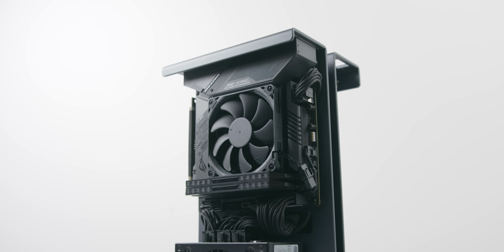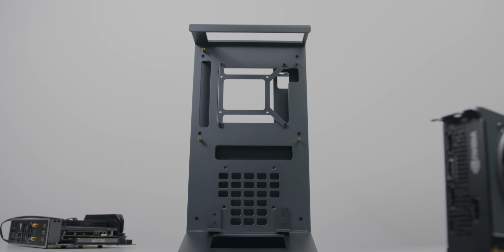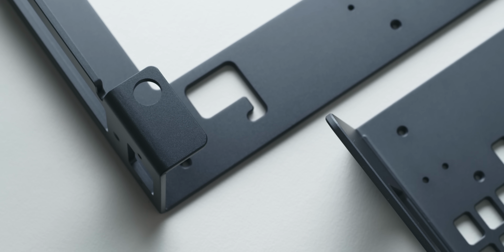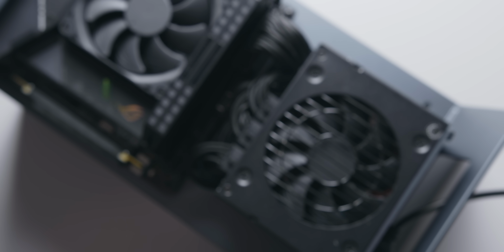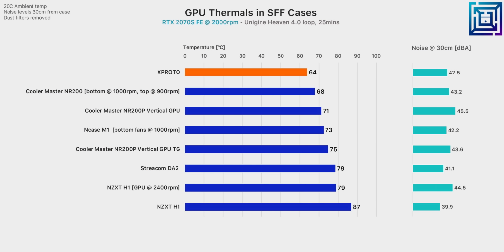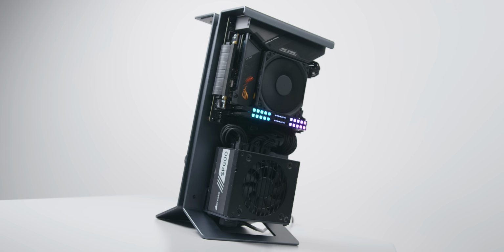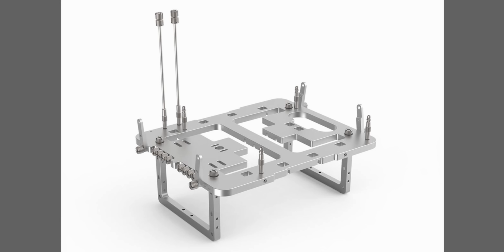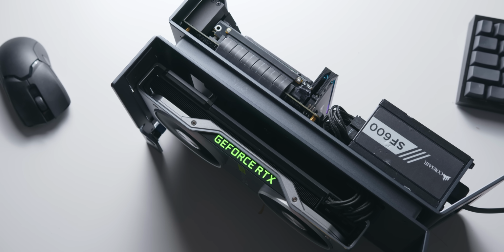The Best Open Case I've Seen - XPROTO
AMD Ryzen 3600
Intel i5-10600K
B550 Motherboards
RTX 2060
RX 5600 XT

Timestamps
0:00 - Intro to open-cases
1:01 - Design & build quality
2:35 - Hardware compatibility
3:39 - Thermal performance
3:59 - Open-case drawbacks
5:09 - Closing thoughts